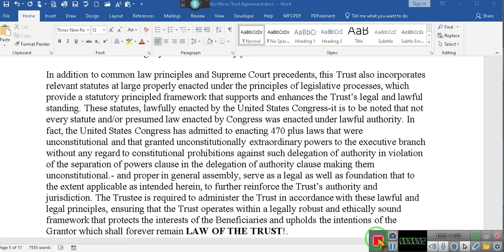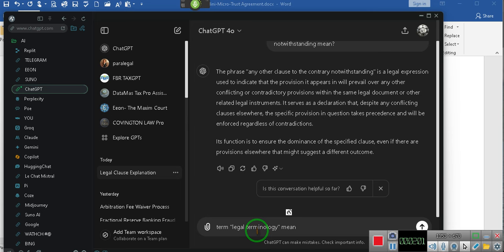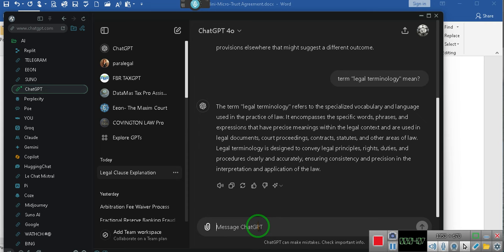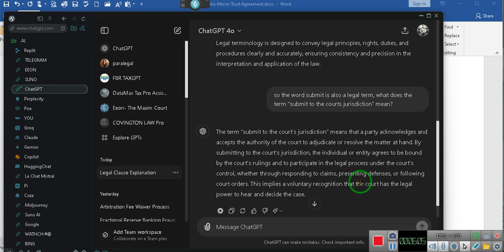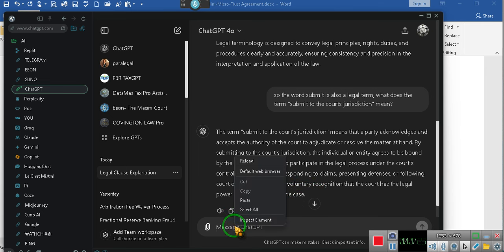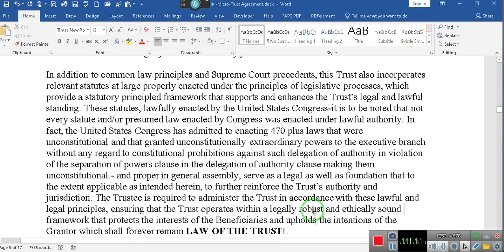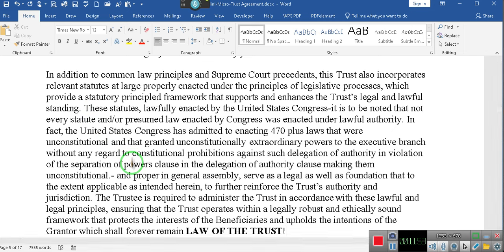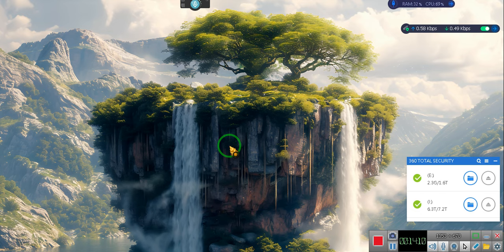Mega Pac Update 25 minutes can set you free, really hear and don't just listen!